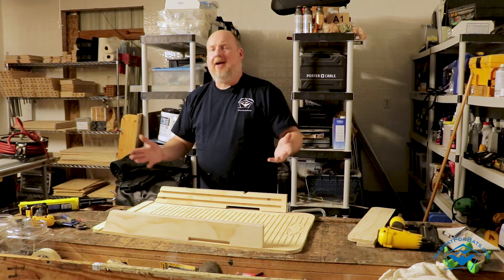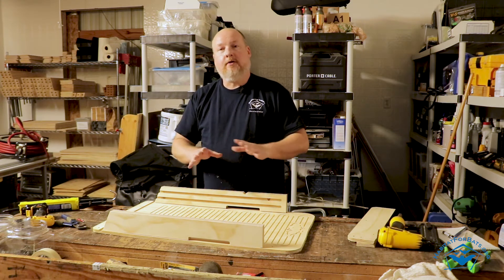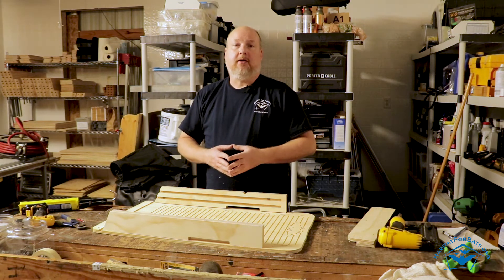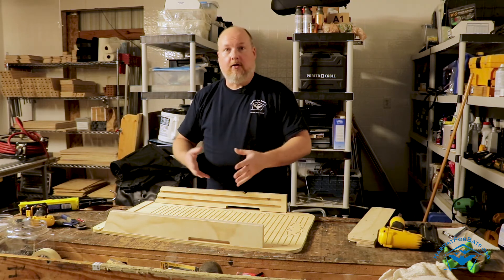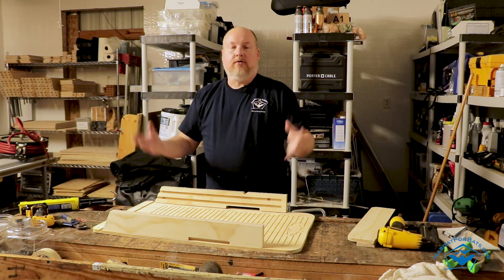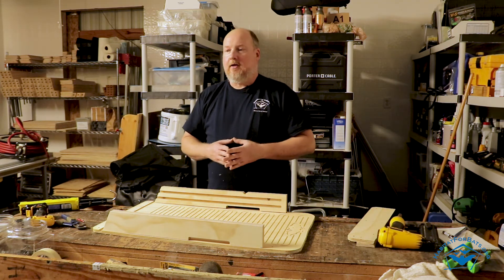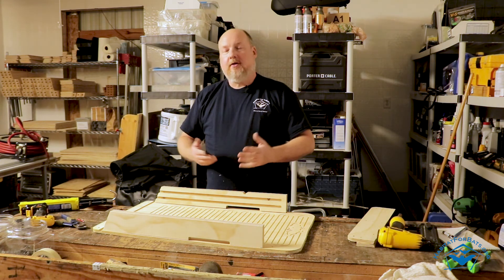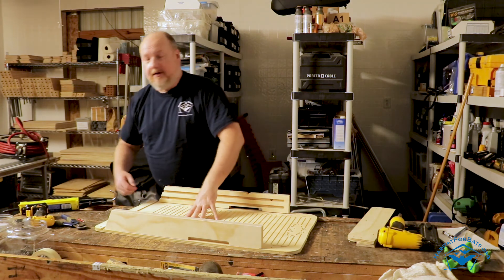FAQ Are Bat Houses Safe to be Around?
I'm often asked if bat houses are safe to have and be around. In this video I go over a few details about bat houses in the environment and why you shouldn't worry too much.